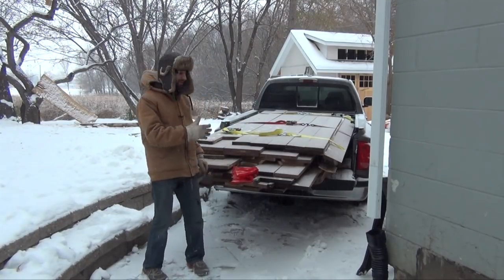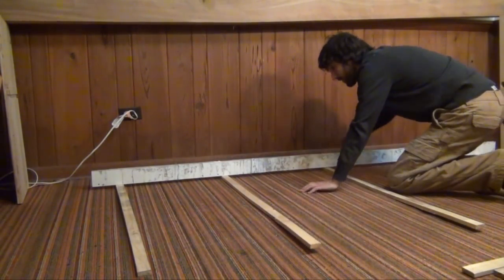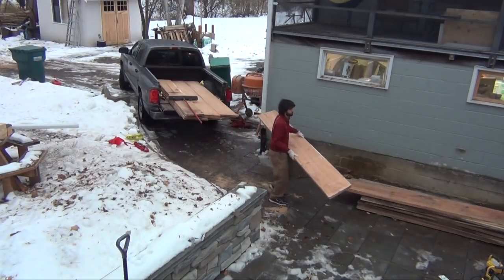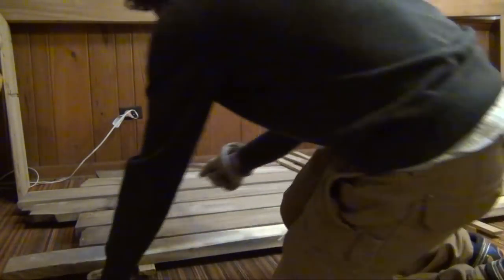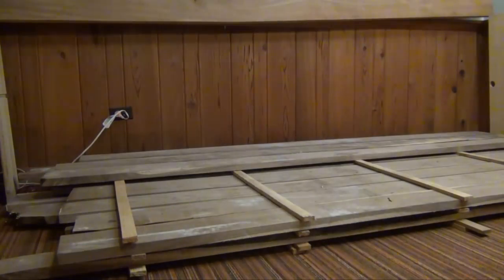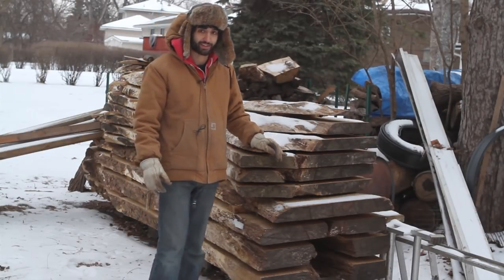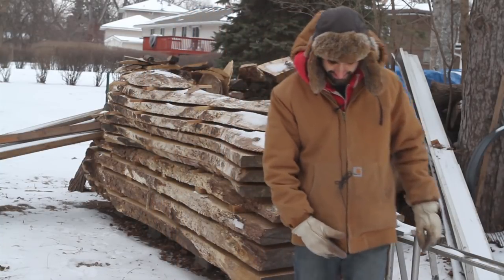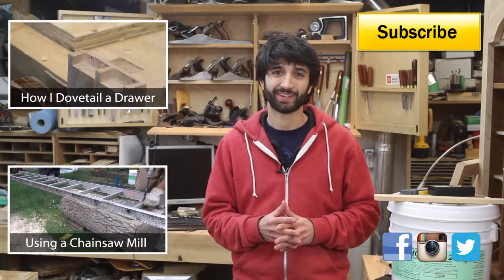Air Drying Your Own Lumber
I've been air drying my own lumber for about 4 years now.  In this video I share an overview of the process which should help demystify and make the process more approachable.

Wagner MMC210 (These have gone up in price since I bought mine):

General Tools Moisture Meter